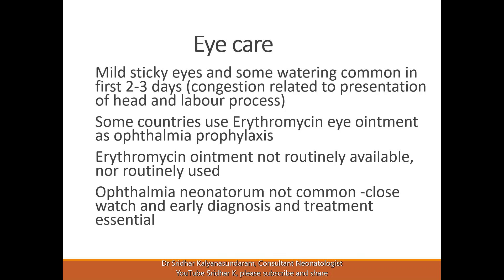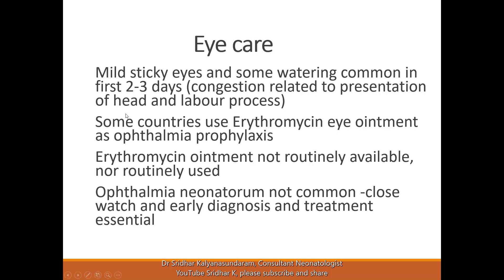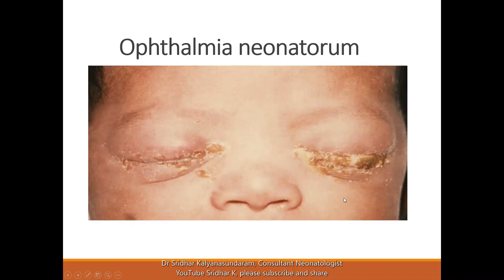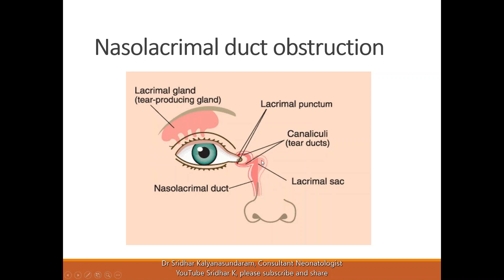Newborn eye care. Eye care in newborn babies. Nasolacrimal duct obstruction. Dr Sridhar K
In this short video, I discuss some aspects related to newborn eye care. Some sticky eyes is not uncommon, and cleaning with wet gauze is adequate-however, if there are signs of infection, it might need treatment. Opthalmia neonatorum due to gonococcal or chlamydia infection needs prompt diagnosis and treatment. I also discuss overflow of tears as a cause of persisting watering of the eyes-usually after 2-3 weeks of age (as babies don't usually produce tears at an younger age). Nasolacrimal duct obstruction is not uncommon, and usually relieves over time with massage in inner margin of the eyes (inner punctum). If persisting around 1 year of age, it might need probing under anaesthesia to treat it.